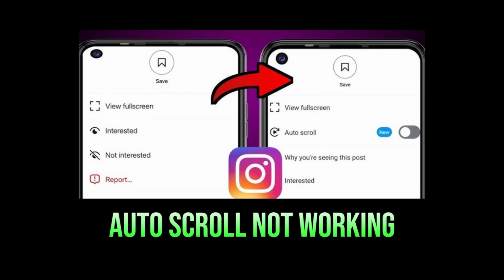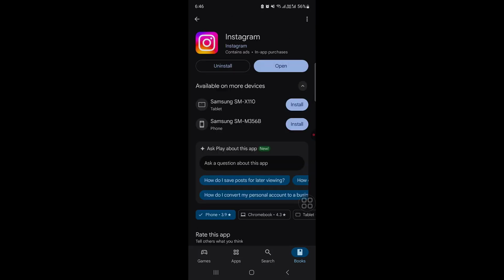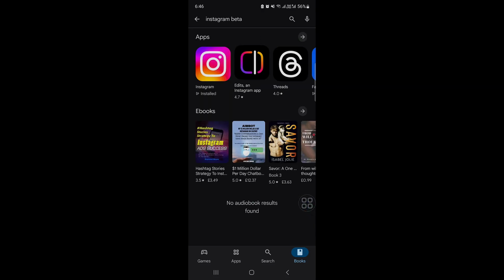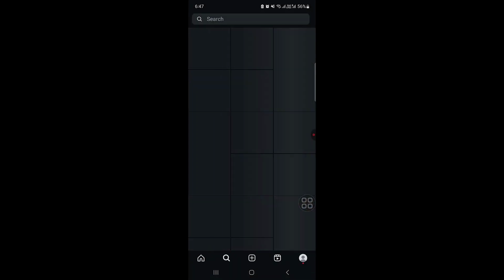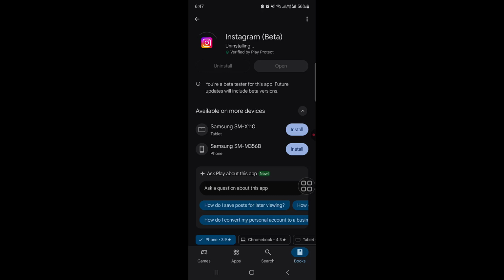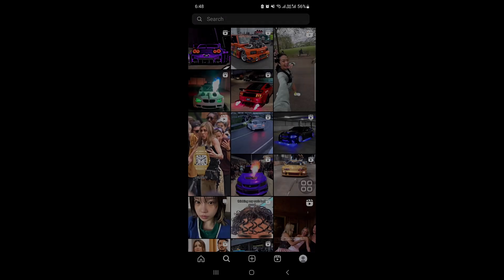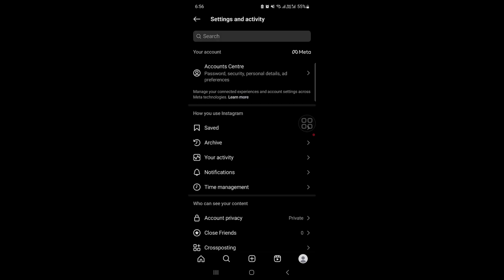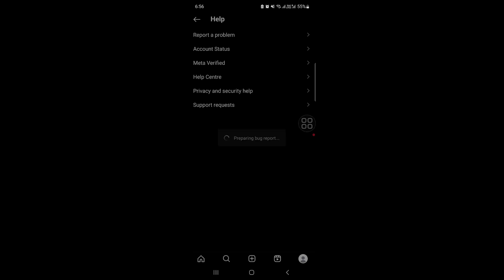How to Fix Instagram reels auto scroll option in Android not showing problem 2025 Solution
If you're facing the issue where the Instagram Reels auto scroll option is not showing, you're not alone. Many users have reported that the auto scroll feature on Instagram Reels is either missing or not appearing as expected. Queries like "Instagram me auto scroll wala option kaise laye?" or "Auto scroll option kaise milega?" are becoming common, especially as people hear about this new Instagram auto scroll feature. Despite multiple attempts, some users still find that the auto scroll option is not showing in Instagram, whether in general or specifically within Reels. If you're wondering why the Instagram Reels auto scroll option is not available on your app, it's likely due to the feature being in limited rollout or still in testing. Make sure your app is updated, and keep an eye out, as the feature may be enabled for your account soon.